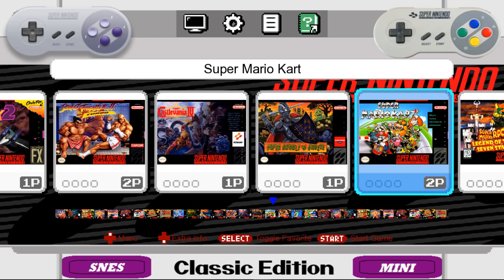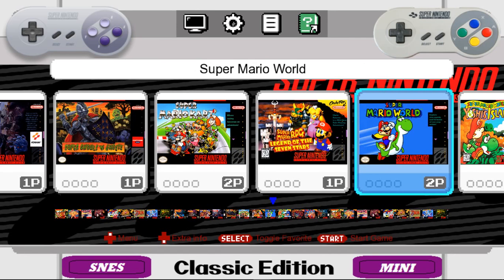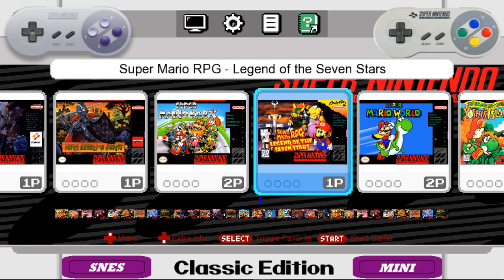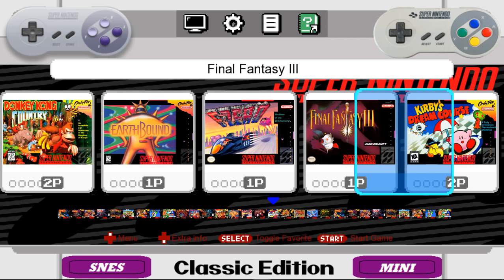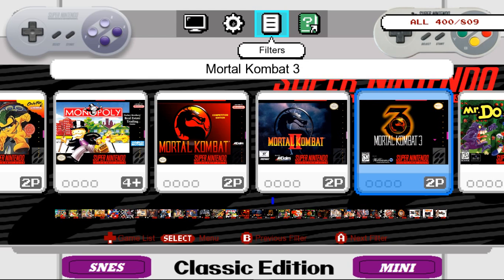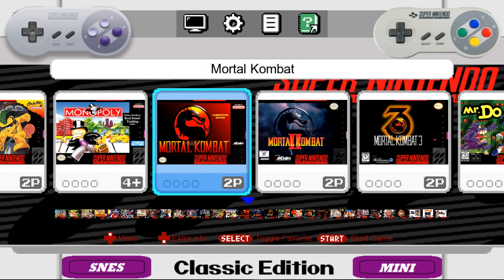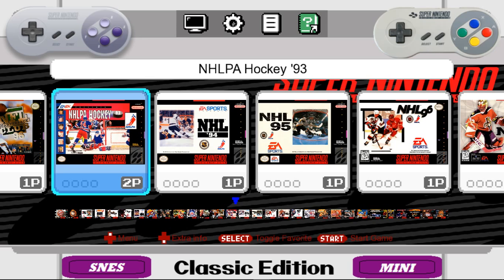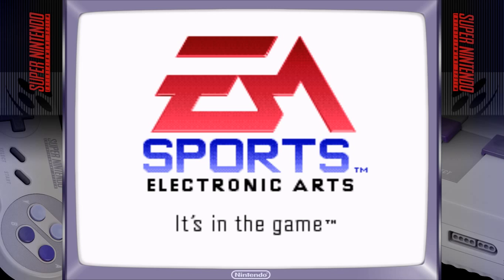SNES Classic PC Edition UPDATED (Preview) + N64 Classic PC Edition (SNEAK PEEK)